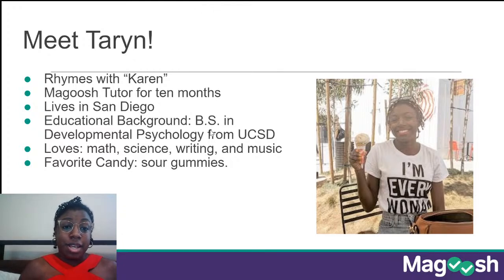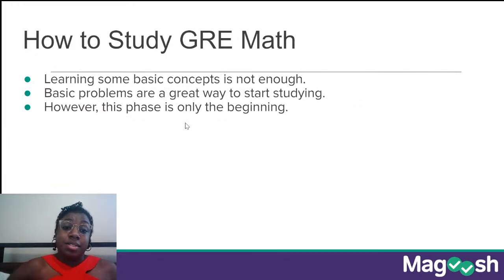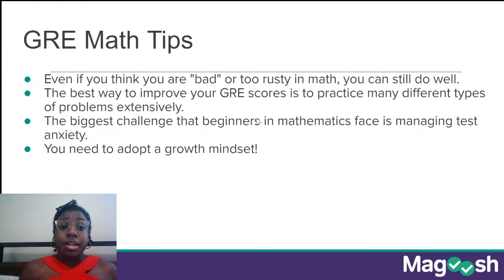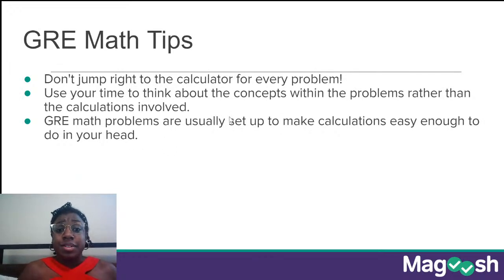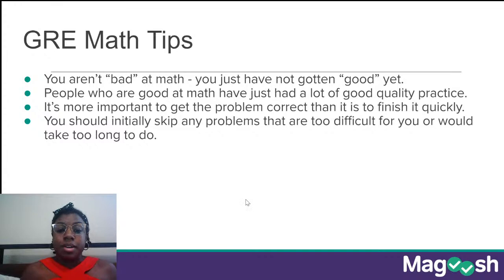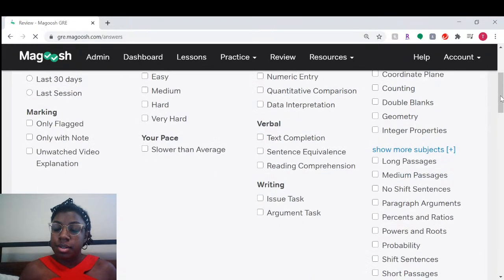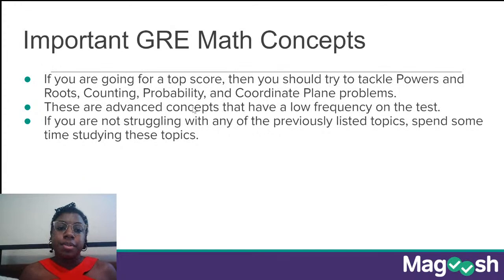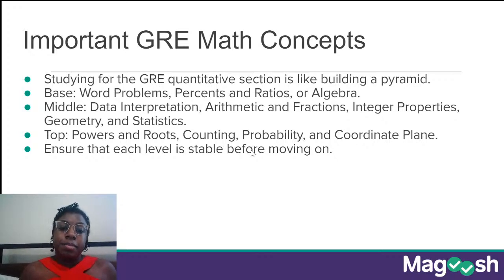How to Tackle Quant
Want more help to help tackle quant? Register here and we'll follow-up with FREE resources to help you crush the quant section on the GRE

00:00 - Livestream begins
01:09 - Meet Taryn!
02:10 - Agenda
02:45 - How to Study GRE Math
07:40 - GRE Math Tips
16:08 - Important GRE Math Concepts
27:15 - What type of Quant question is the most common?
28:34 - Is it a smart idea to skip the multiple answer questions and come back later?
29:08 - How long should I spend studying each section?
29:37 - For those of us who are weak in math and english, what's the best way?
30:44 - When can I know where to put negative and positive signs with roots?
31:15 - How does doing well or bad on various questions impact my test?
32:21 - Are there any other resources besides questions from Magoosh, Manhattan, or ETS?
33:13 - Recommendations for counting and probability sections?
34:58 - Will Manhattan give me good practice?
35:47 - How to improve my calculation speed?
36:23 - What about solving GMAT questions for practicing harder questions?

Did you know Magoosh has a blog? If you need more help, get deep insights and helpful advice there as well. Here are some posts to check out!